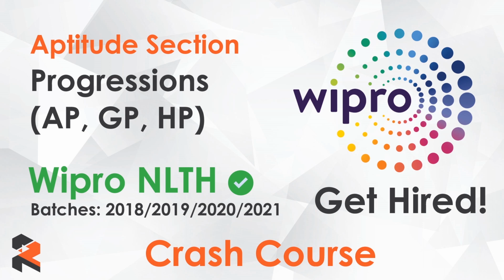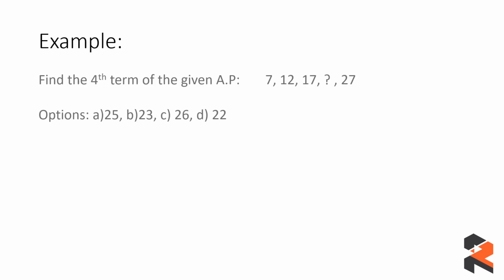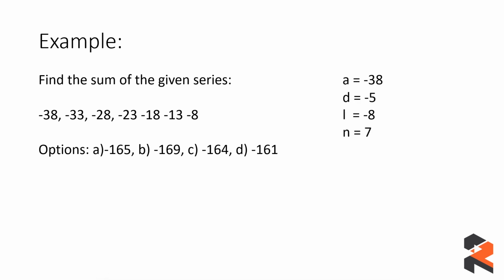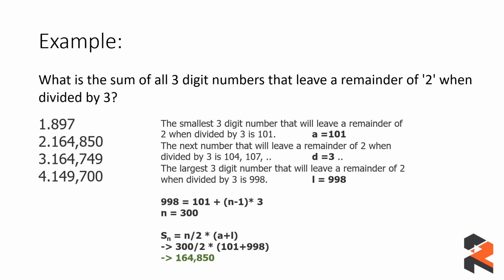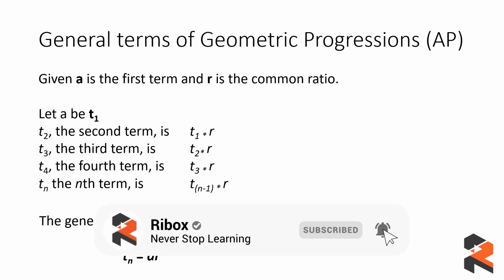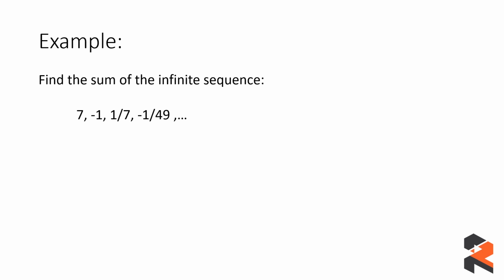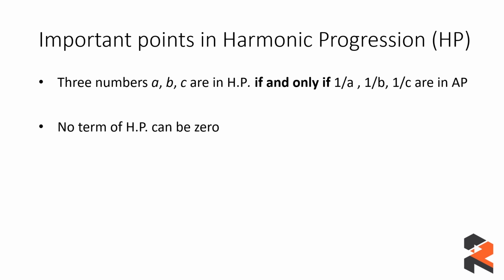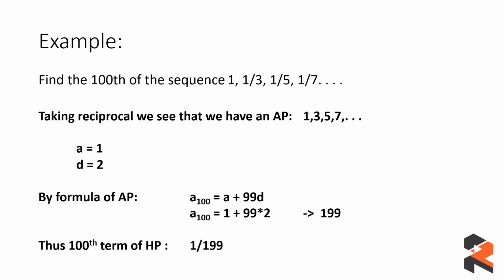Arithmetic Progressions | Aptitude - Wipro Crash Course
In this video we have discussed Concept of Arithmetic Progression (AP), Geometric Progression (GP) and Harmonic Progression(HP) along with tips and tricks for campus placements and competitive aptitude exams. This is a part of the Wipro Crash Course for the Wipro NLTH Examination.

Join Our Telegram Group for Campus